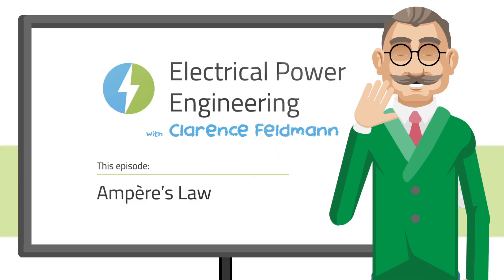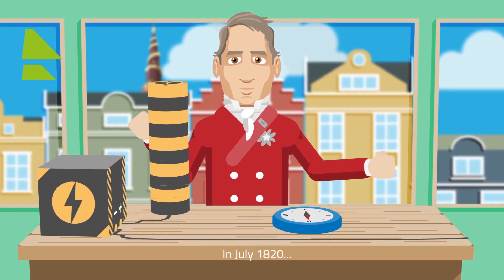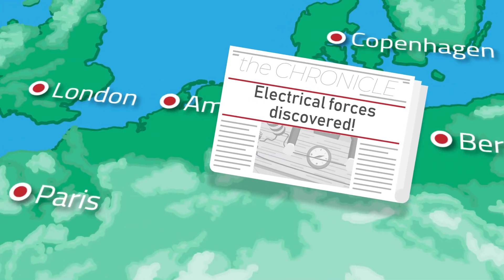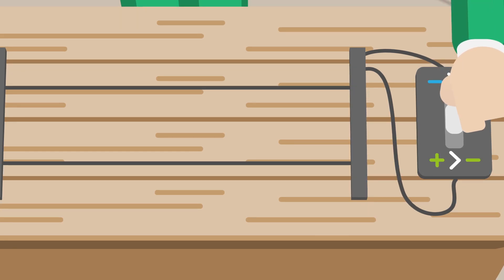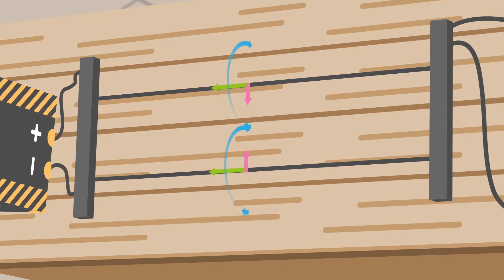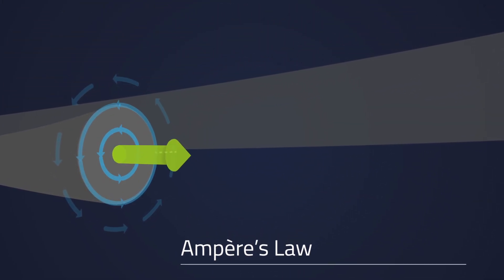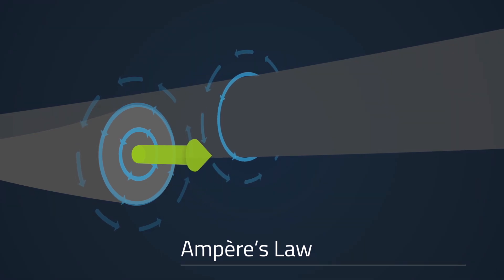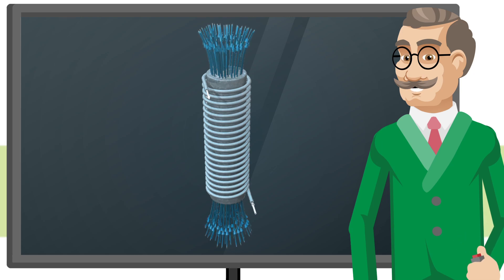TU Delft - Ampère’s Law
Ampère’s Law is one of the fundamental laws in electromagnetism. It describes the relationship between an electrical current and the magnetic field created by that current.